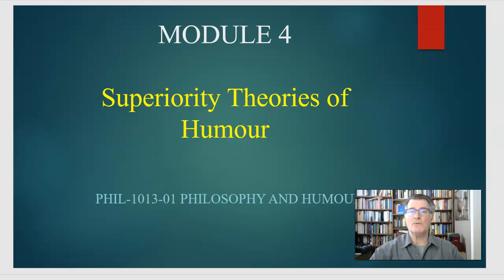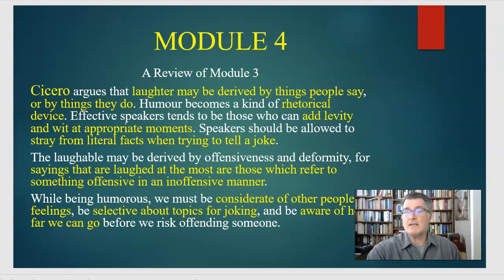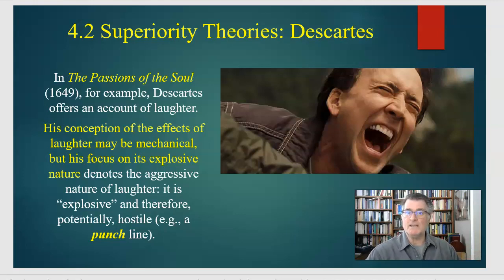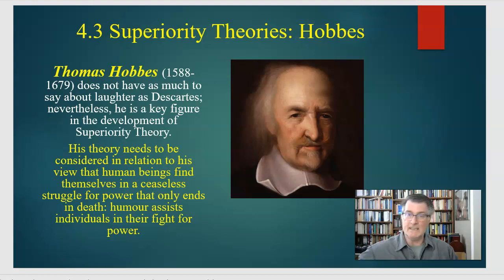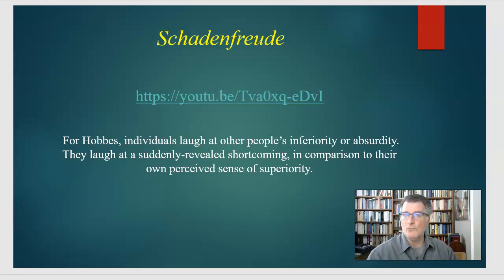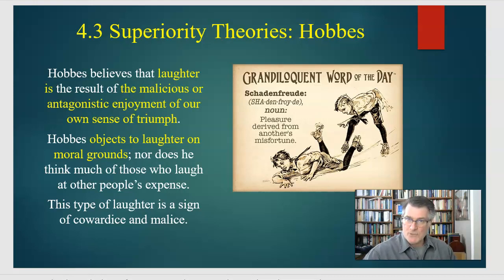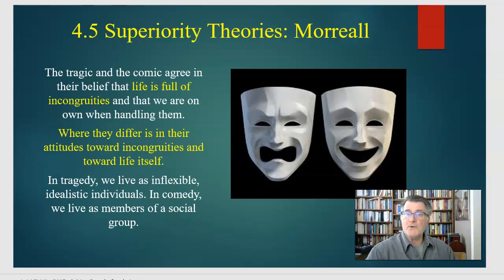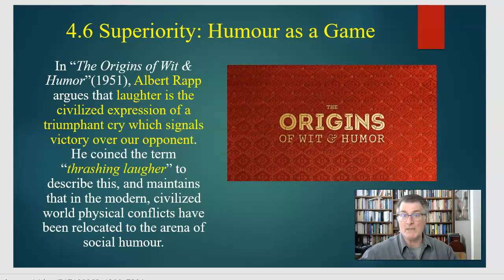PHIL 1013 40 Module 4 Superiority Theories of Humour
This is a video lecture for PHIL-1013-40 Module 4: Superiority Theories of Humour. Below are the links to the relevant videos.

(Tom Waits on "Fernwood Tonite")
(Ricky Gervais on Offensive Jokes [watch from 16:02 to 26:02)
(Tribute to French Director, Jacques Tati)
(What is a Tragic Hero?)
(Homey D. Clown on "In Living Color")